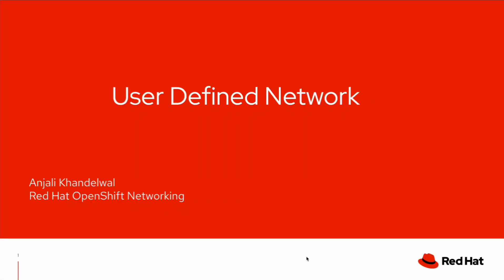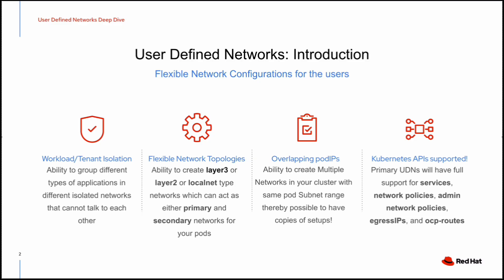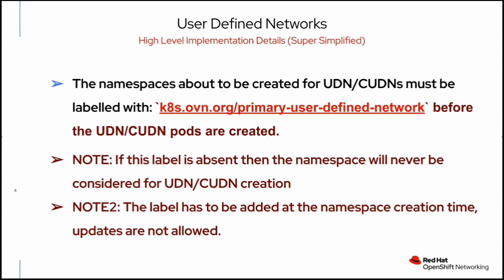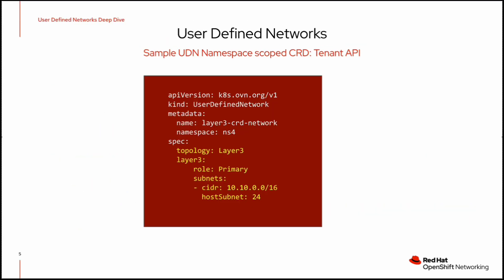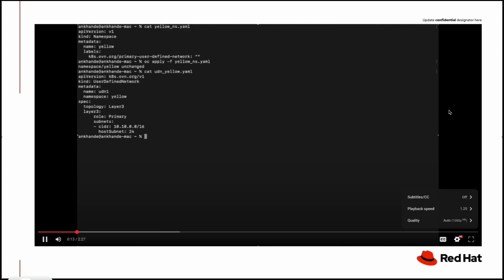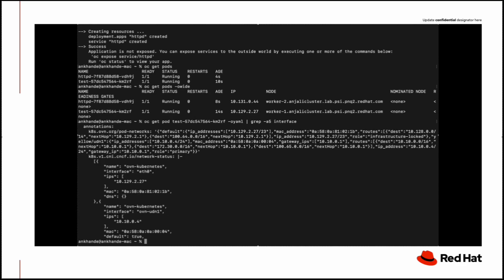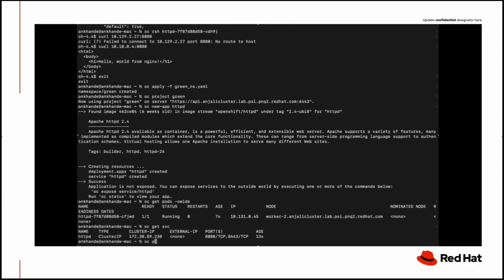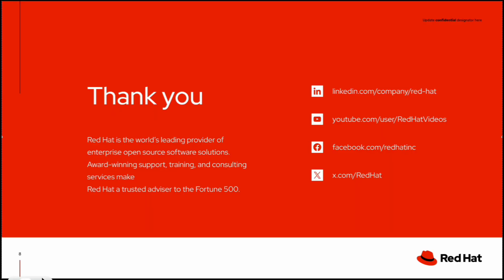Getting Started with User-Defined Networks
This video provides a step-by-step tutorial on the User-Defined Network (UDN) feature introduced in Red Hat OpenShift Container Platform 4.17.

You'll learn:
- The basics of UserDefinedNetwork
- Key use cases for UDN
- How to configure UDN in your OpenShift cluster

By the end of this video, you’ll understand how this custom resource functions, when to use it, and how to set it up effectively.